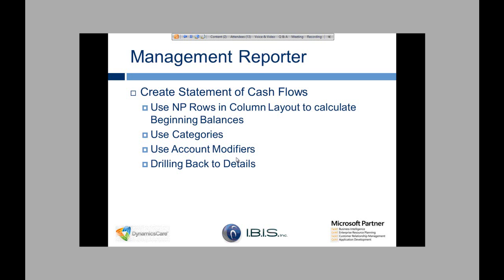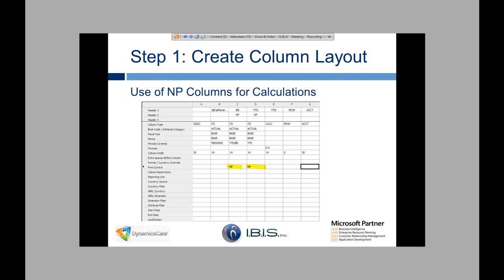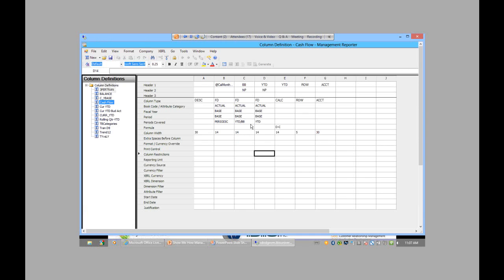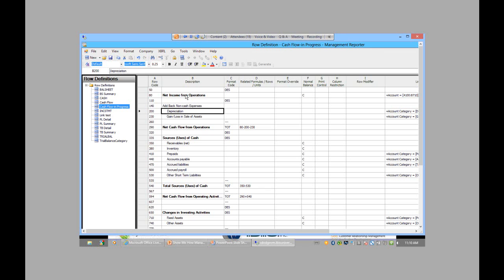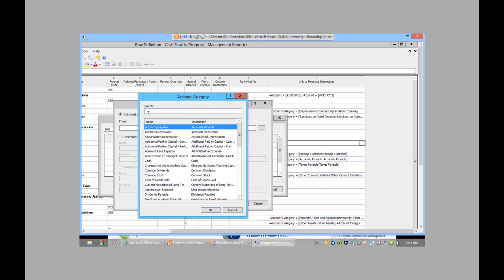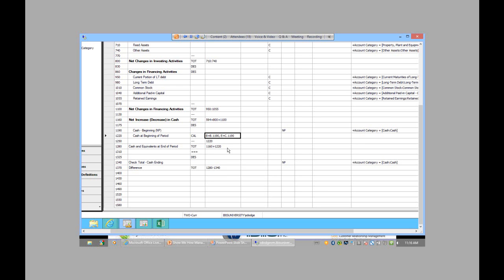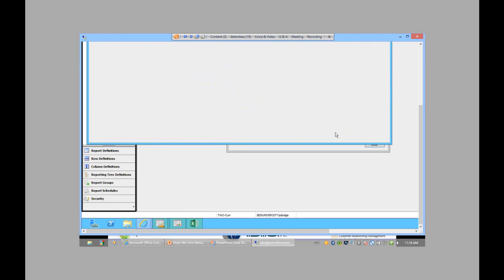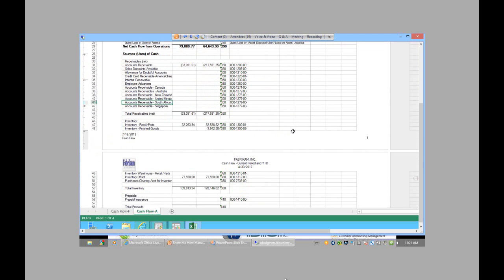Show Me How Management Reporter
During this webinar, Ed will discuss building a drillable Income Statement in Management Reporter by leveraging account categories from Microsoft Dynamics GP.